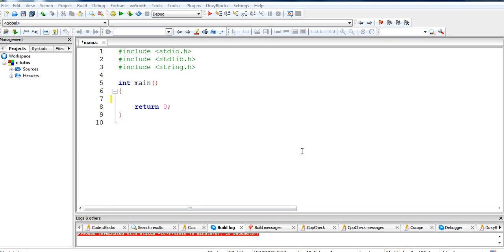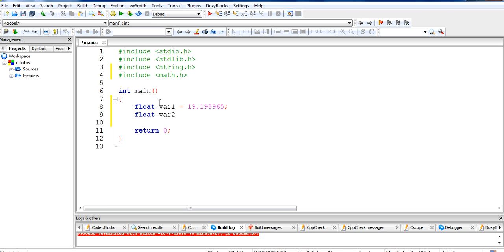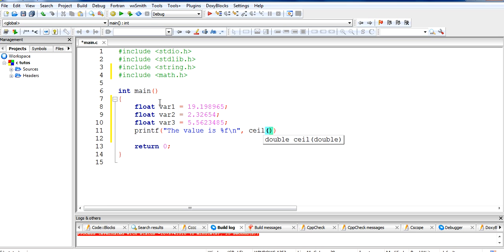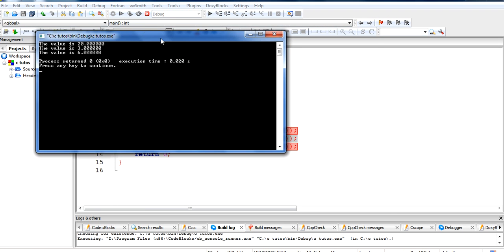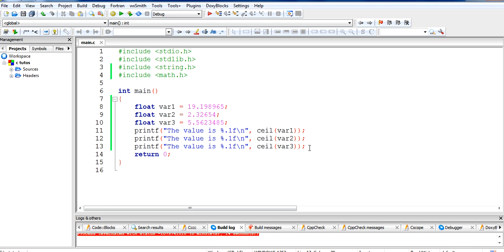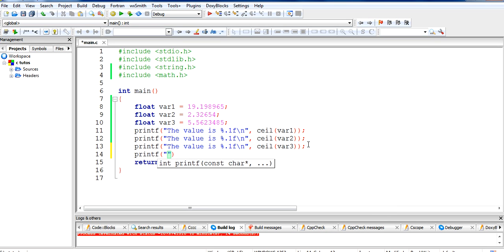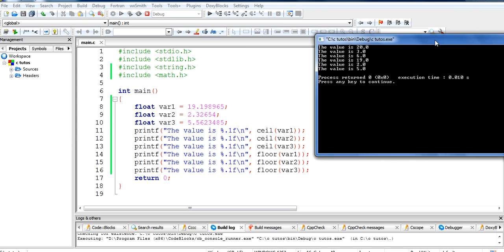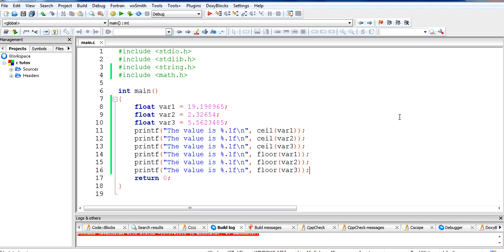34. C language - ceil floor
C library functions ceil and floor.